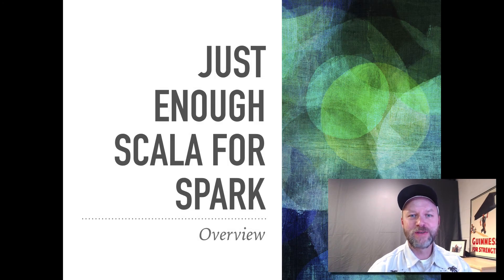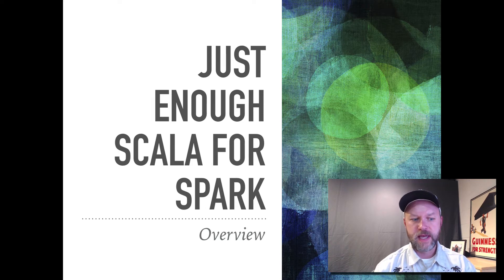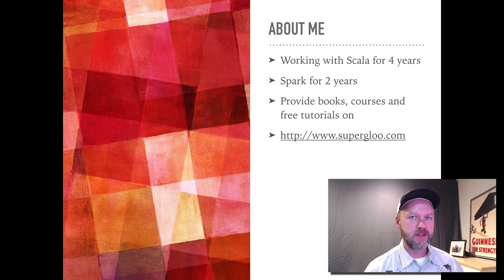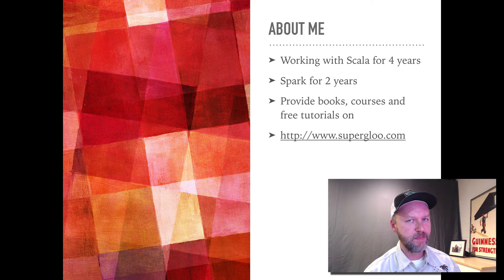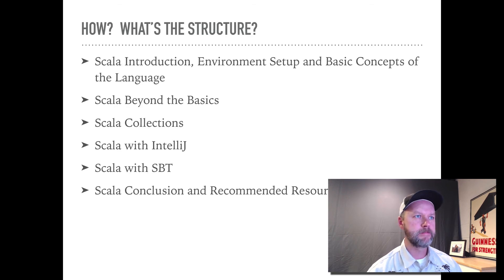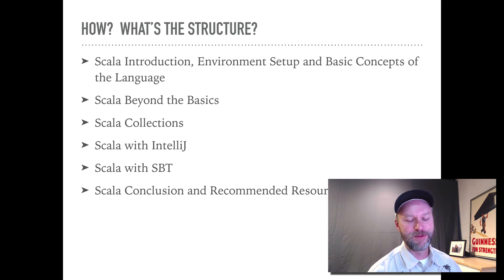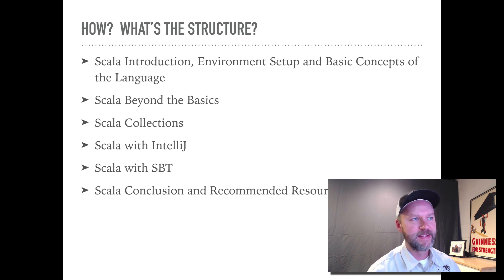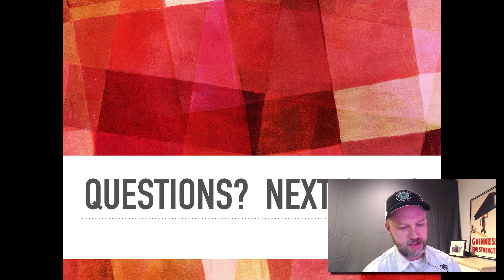Just Enough Scala for Apache Spark Course Overview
This video introduces the course format and objectives for learning enough Scala to be productive and confident with Apache Spark.